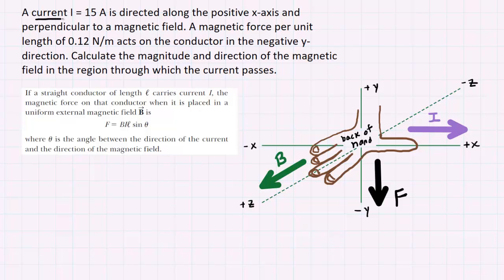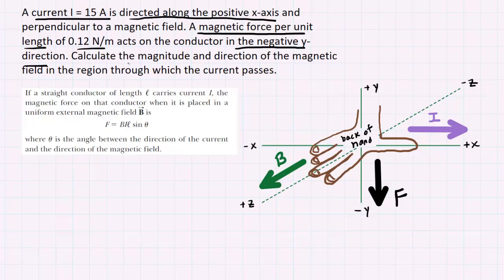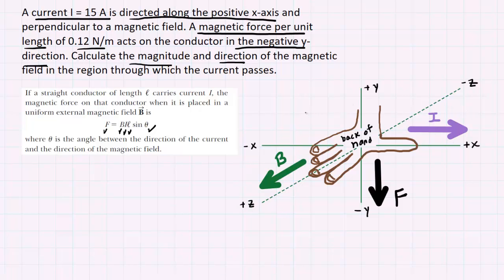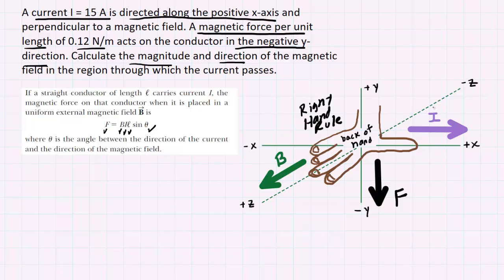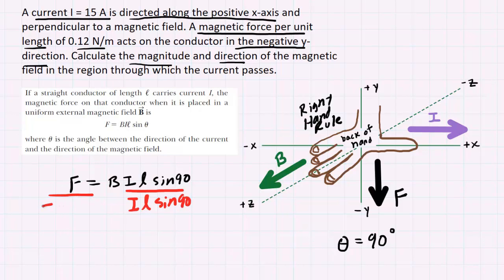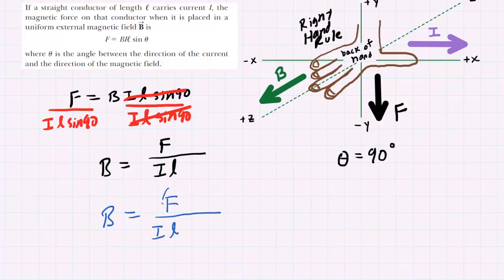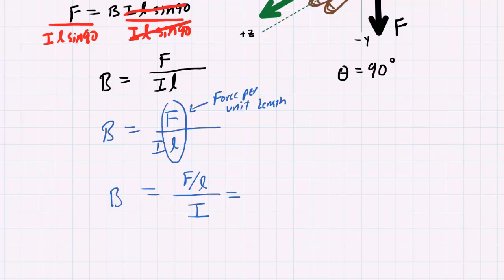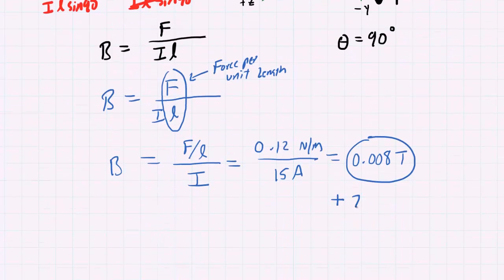A current i=15 a is directed along the positive x axis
A current I = 15 A is directed along the positive x-axis and perpendicular to a magnetic field. A magnetic force per unit length of 0.12 N/m acts on the conductor in the negative y-direction. Calculate the magnitude and direction of the magnetic field in the region through which the current passes.